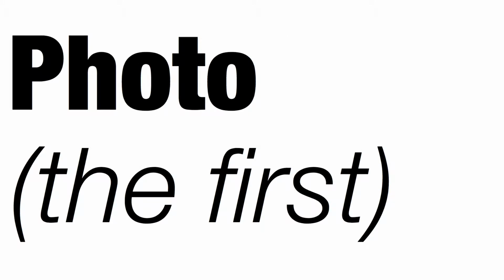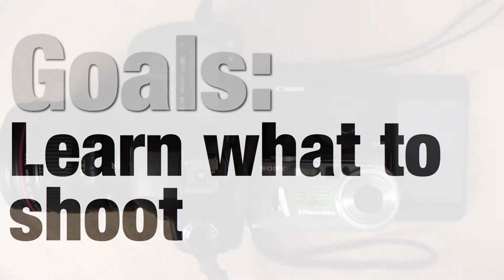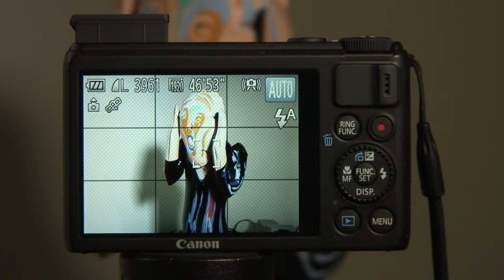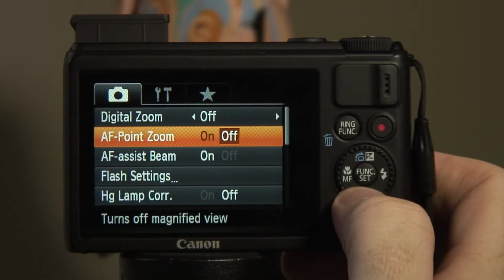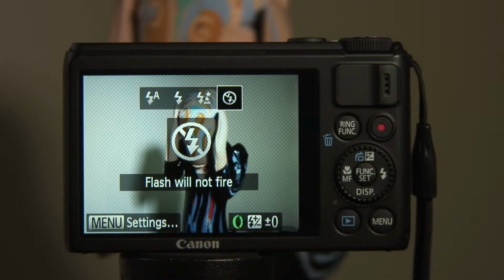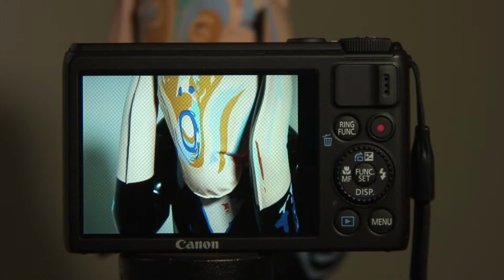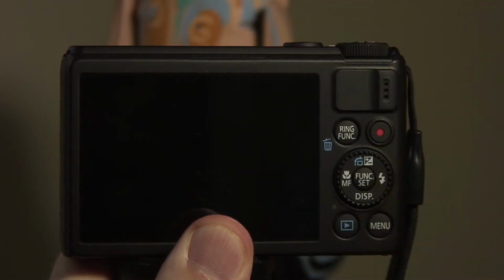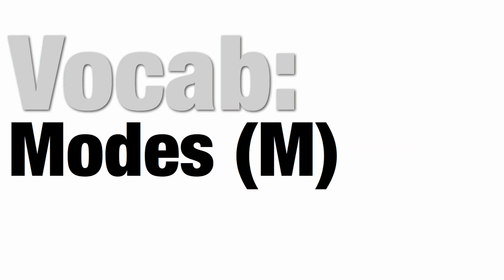Digital Literacy: Shooting Photos